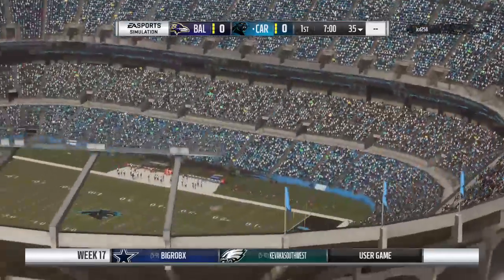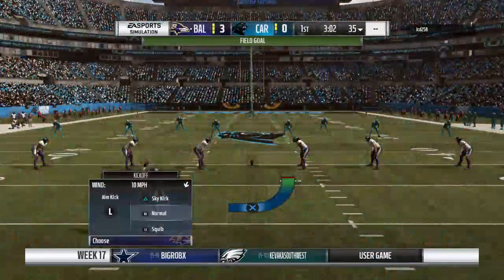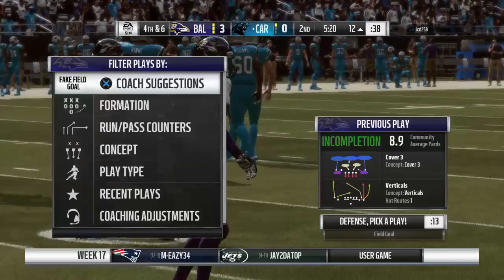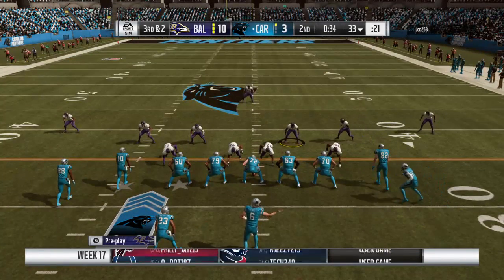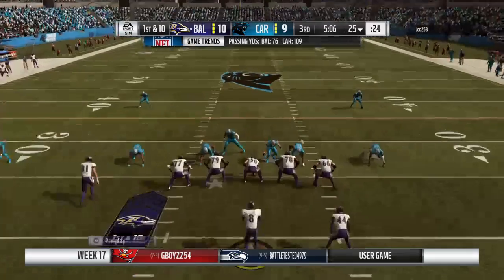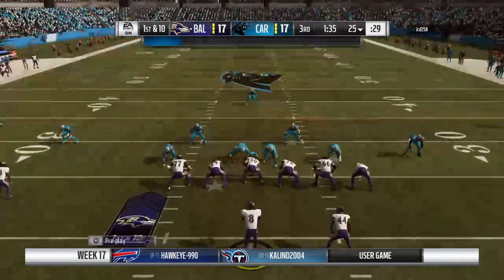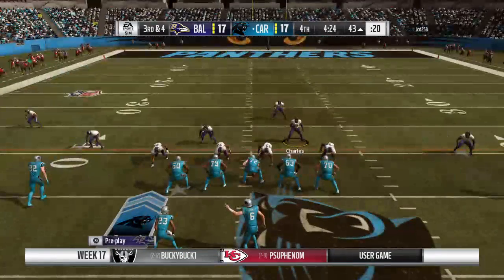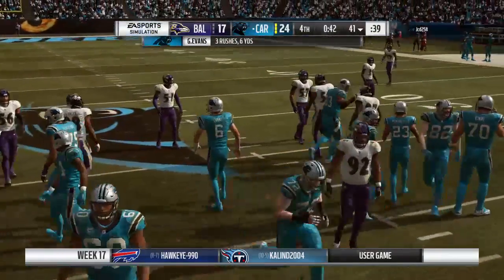R12608112108's Live PS4 Broadcast